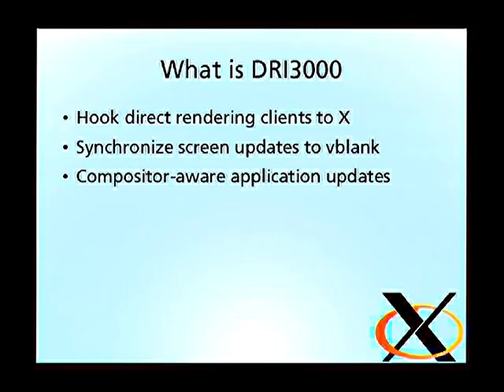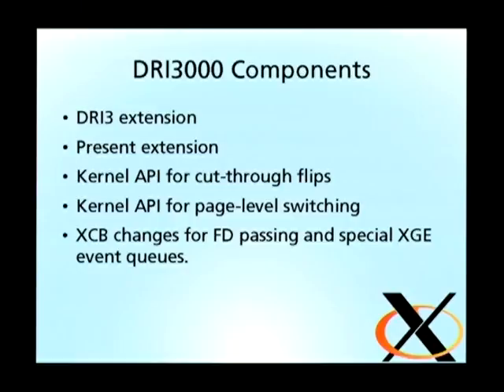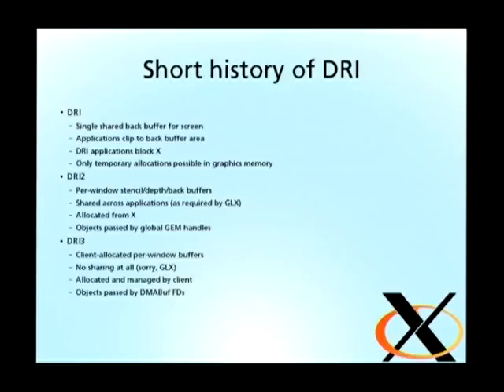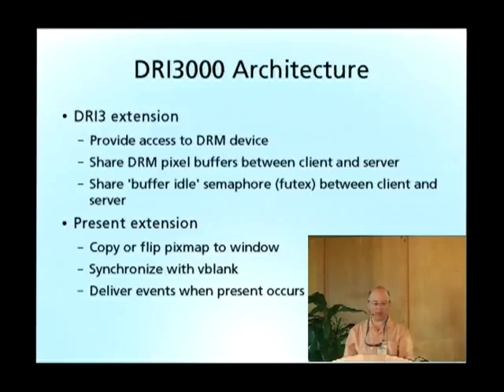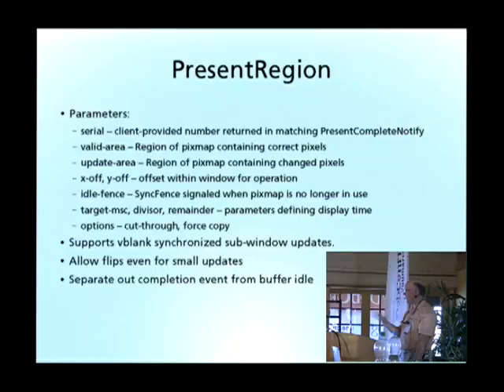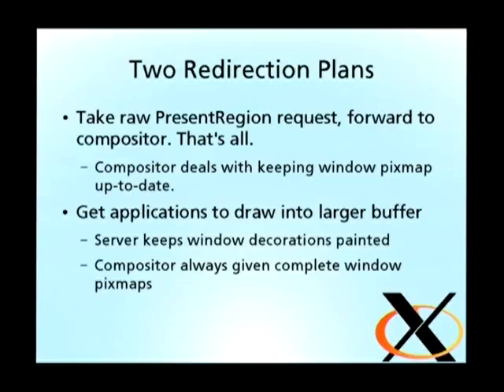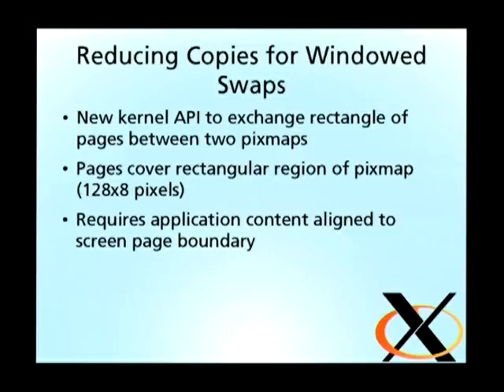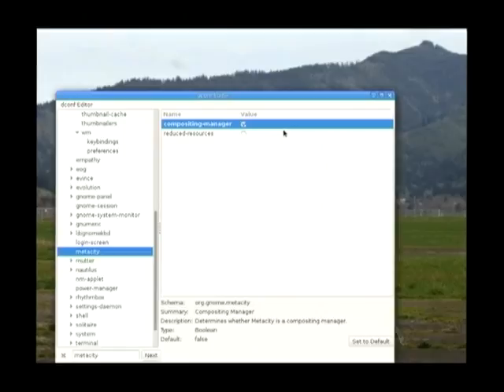X Compositing for Free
by Keith Packard

Room: Main talk room
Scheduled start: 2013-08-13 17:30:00